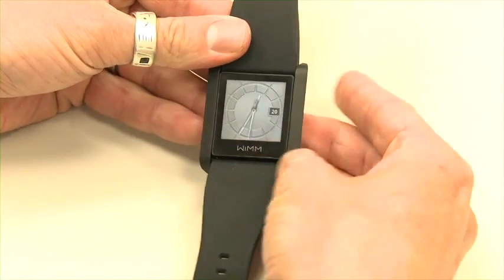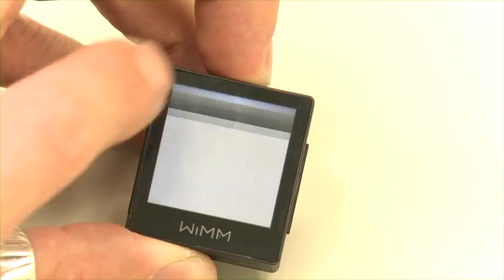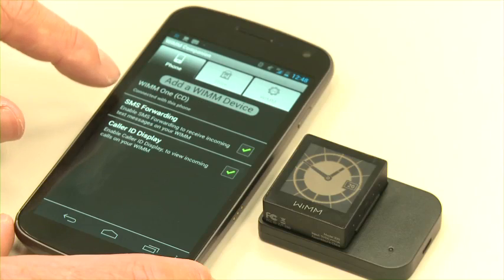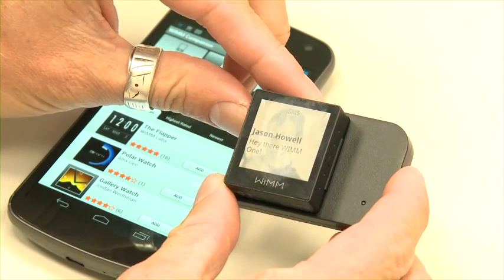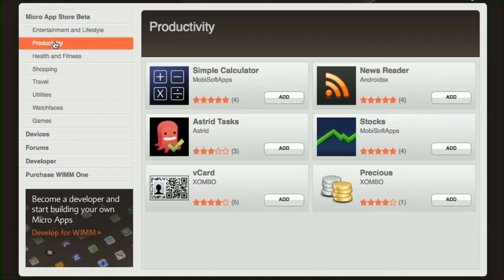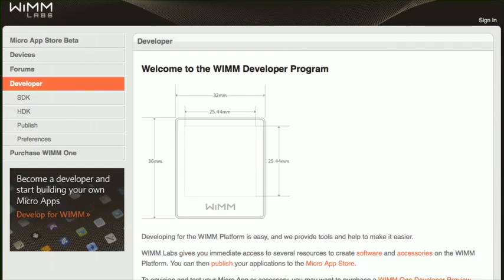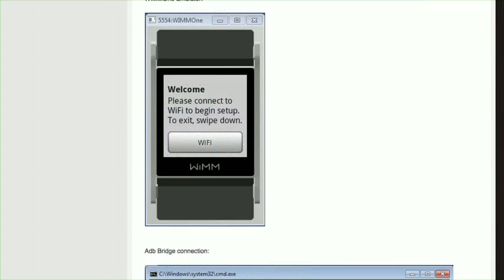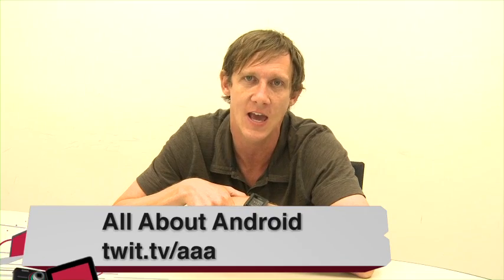WIMM One Developer Preview review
Jason Howell of All About Android reviews the WIMM One (WIMM 330), modular computing technology running Android.